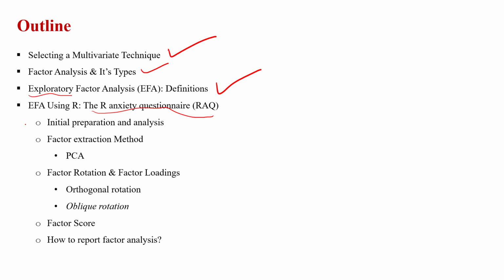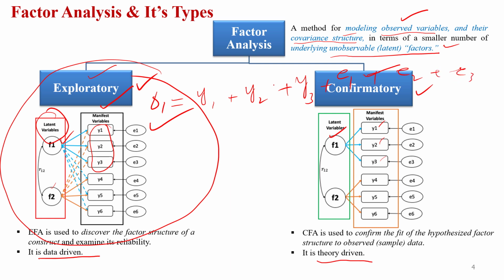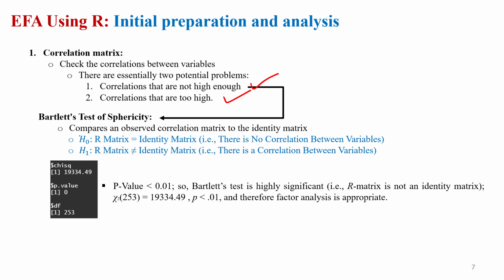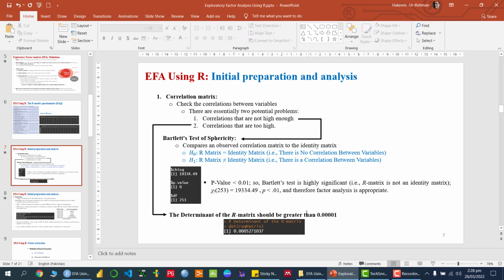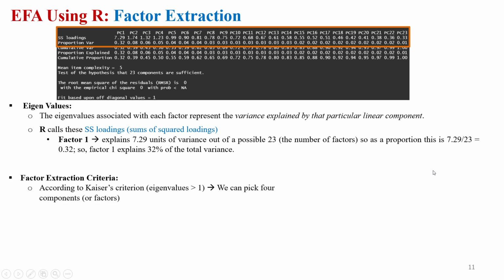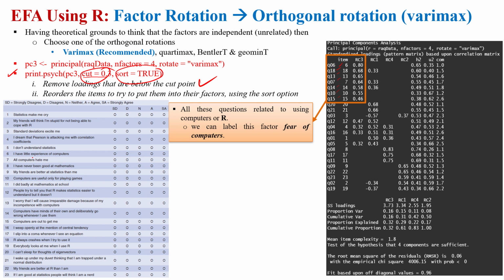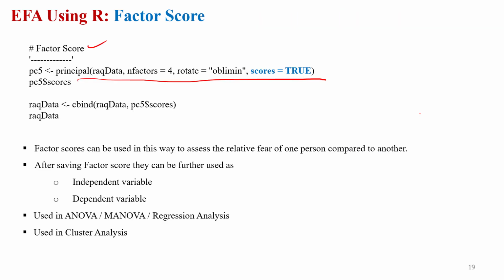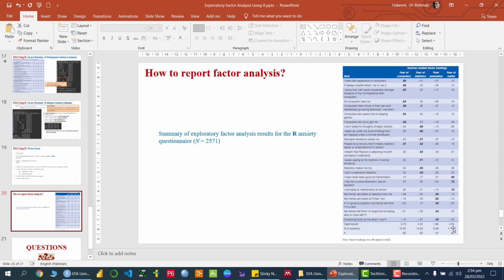Exploratory Factor Analysis (EFA) in R | PCA, Scree Plot, Factor Loadings & Rotation Explained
Learn how to perform Exploratory Factor Analysis (EFA) in R — step-by-step!
This comprehensive tutorial covers everything you need to know about conducting EFA in R programming, from assumption testing to factor extraction and interpretation.

📘 What you’ll learn in this video:
🔹 What is Factor Analysis and when to use EFA
🔹 Difference between Exploratory and Confirmatory Factor Analysis
🔹 Assumption checks for EFA:
 ✔ Bartlett’s Test of Sphericity
 ✔ Kaiser-Meyer-Olkin (KMO)
🔹 Factor extraction using Principal Component Analysis (PCA)
🔹 Determining number of factors using:
 ✔ Eigenvalues
 ✔ Scree Plot
🔹 Factor rotation methods:
 ✔ Orthogonal (Varimax)
 ✔ Oblique (Promax)
🔹 Interpreting Factor Loadings and Communalities
🔹 Calculating Factor Scores for further analysis
🔹 Cronbach’s Alpha for reliability assessment
🔹 How to report EFA results in research papers

🎯 Ideal for students, researchers, psychologists, social scientists, and anyone using R for psychometric or multivariate analysis.